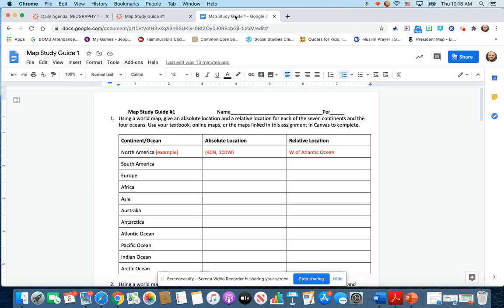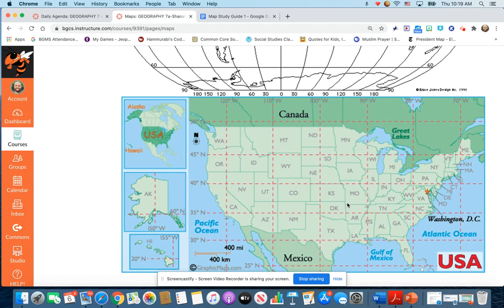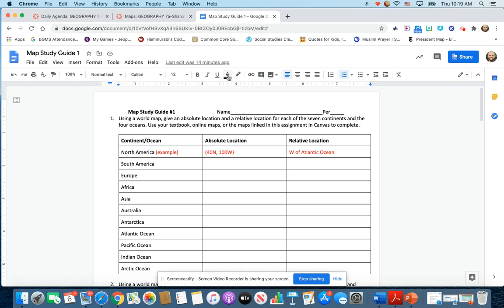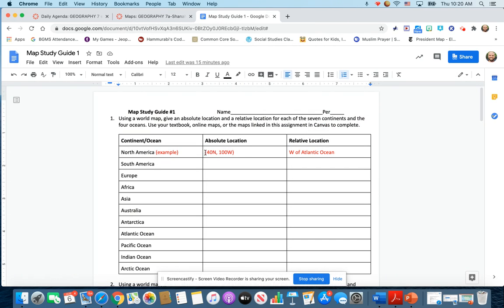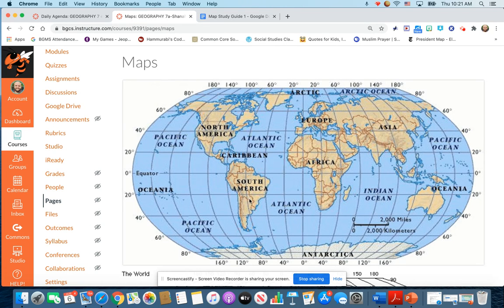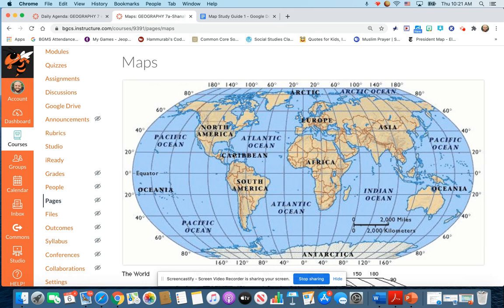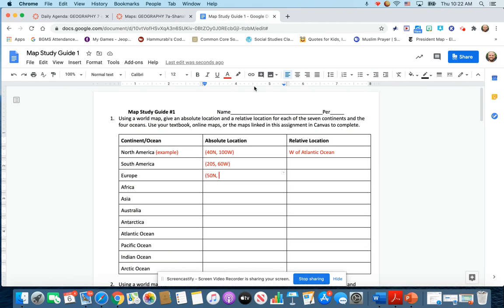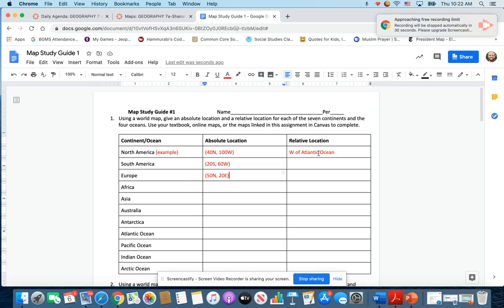Map Study Guide 1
Intro to absolute and relative location.